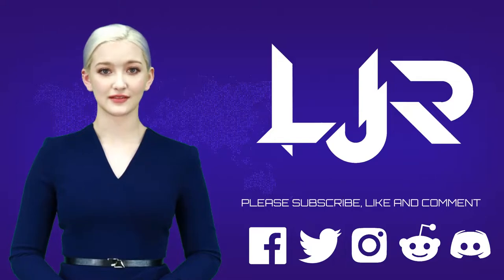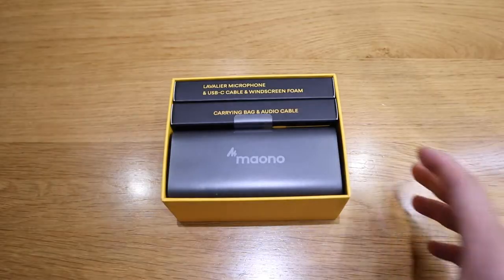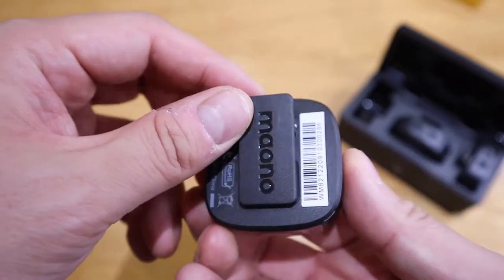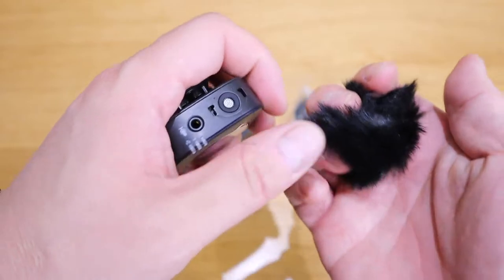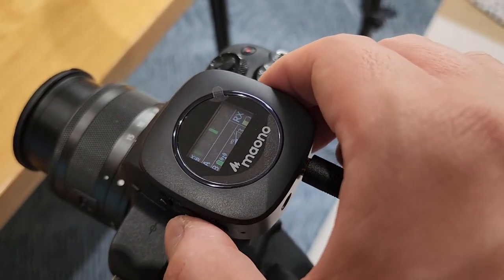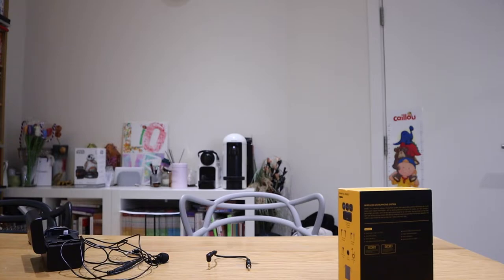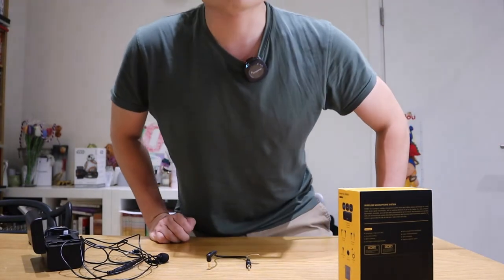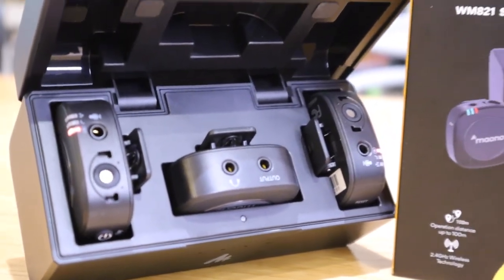Maono WM821 - Best Dual Wireless Mic System For Youtuber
2. Maono's Official

3. Maono Kickstarter Campaign